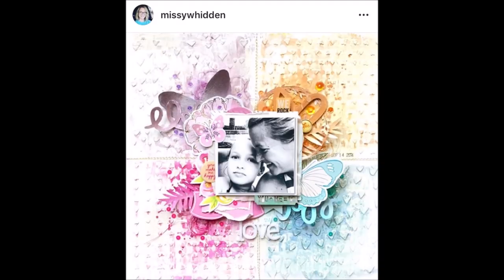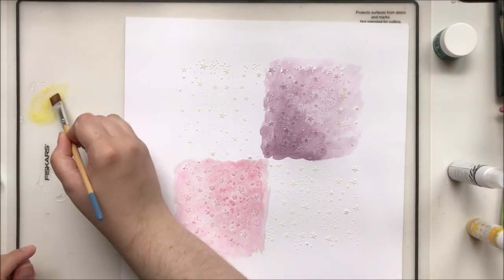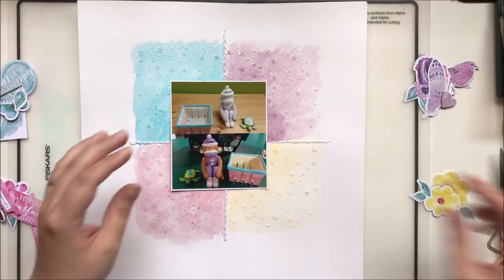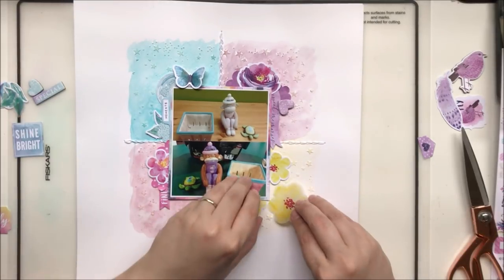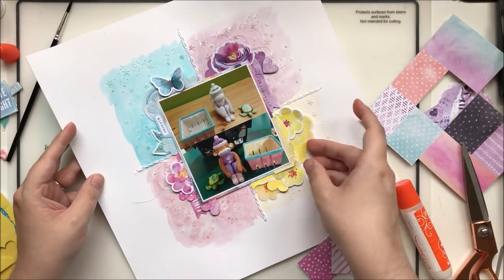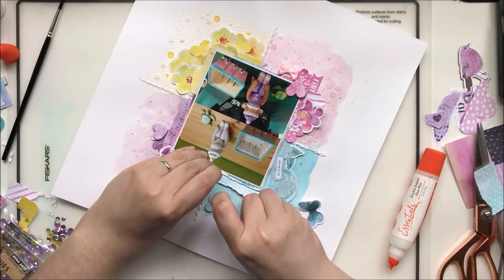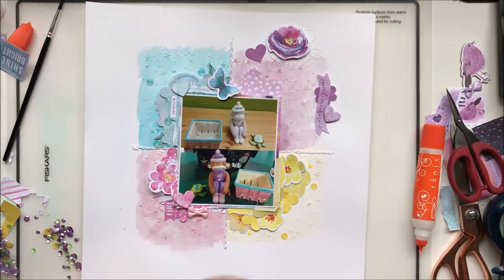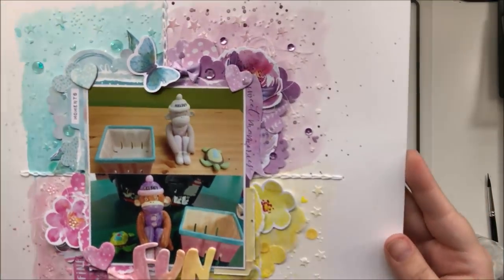Scraptember ~ Scraplift Sunday | Missy Whidden | 12x12 Mixed Media Process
Hello! I hope you are enjoying our Scraptember series!Miranda Webber are scraplifting major designers all month...every Sunday!  This week it's Missy Whidden!  Be sure to check out Miranda's layout below: